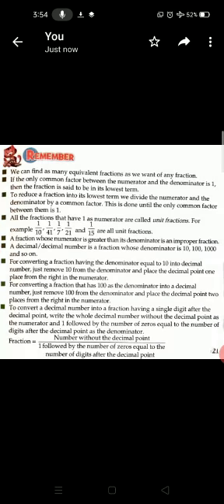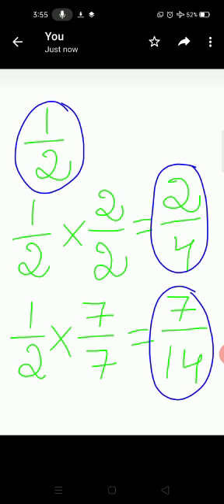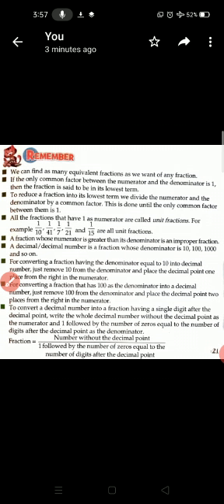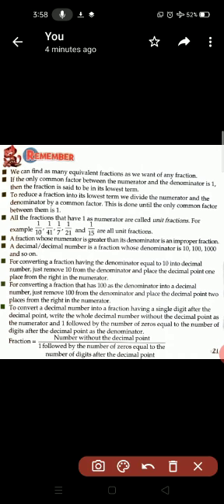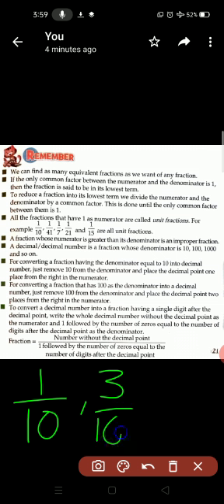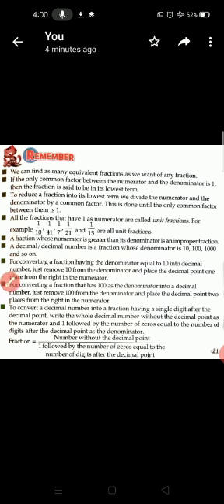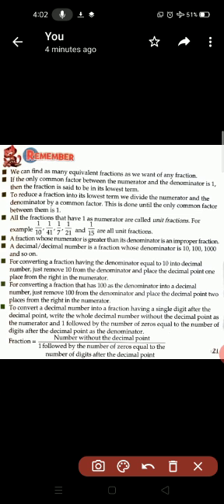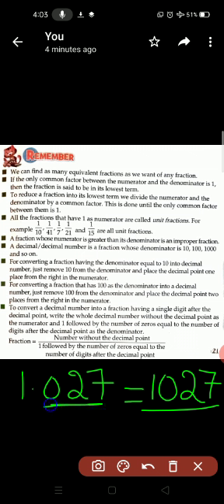mathematics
Video from Suneetha